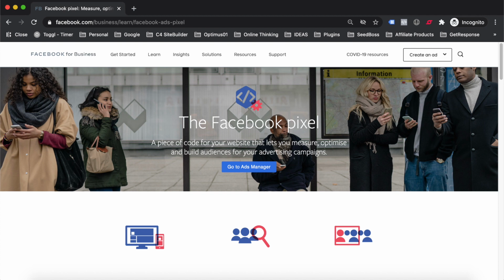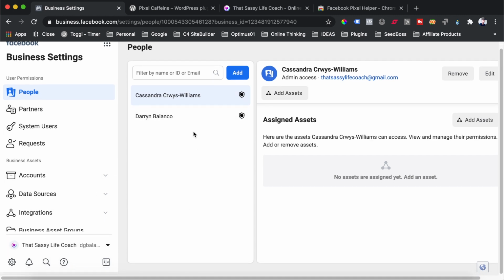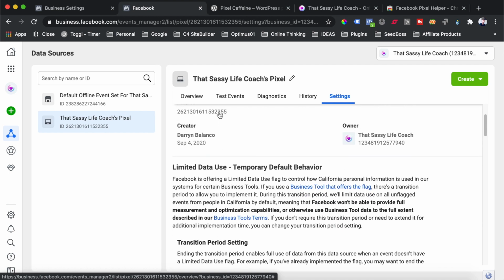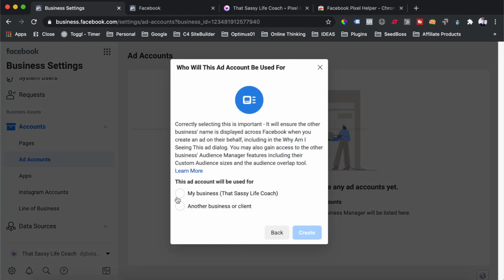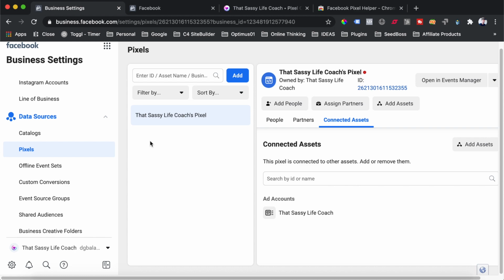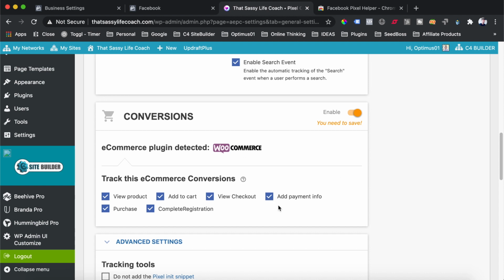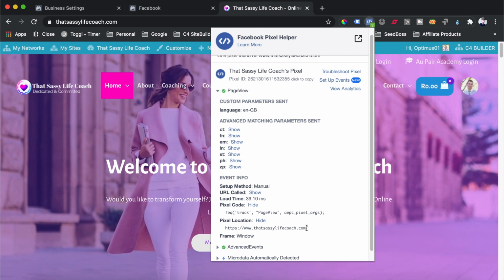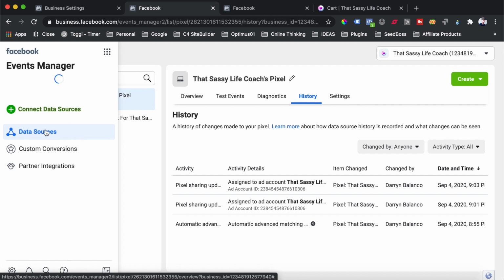How To Setup Your Facebook Pixel For Beginners In 2020 | Facebook Pixel WordPress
Learn How To Setup Your Facebook Pixel For Beginners In 2020 on your WordPress website with this easy STEP-BY-STEP TUTORIAL!

In this tutorial, I will show you how to setup your Facebook Pixel & install it onto your WordPress website.

Welcome to this How To Setup Your Facebook Pixel For Beginners In 2020 Tutorial!

➥➥➥ MORE TUTORIALS ➥➥➥

🔥 My #1 Recommendation - How To Generate Leads Consistently, & Convert Them Into Paying Customers

➥➥➥ TOOLS & SOFTWARE I USE / PLUGINS, THEMES & FREE RESOURCES ➥➥➥

▶ Funnel Challenge - Not Getting Paid What You’re Worth? Do This, And Add A Whole New Income Stream To Your Business!

▶ My BEST WordPress Theme (The Fastest Growing WP Theme of All Time)

▶ Ultimate Addons for Beaver Builder (Done for You Website Templates)

▶ FREE BOOK - Learn EXACTLY How To Get Tons of Traffic To *Any* Website or Funnel